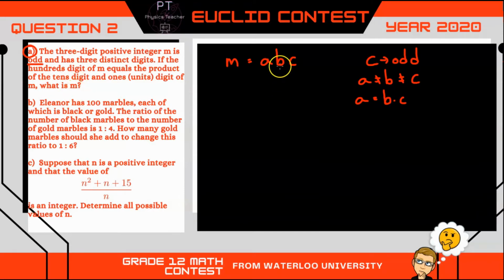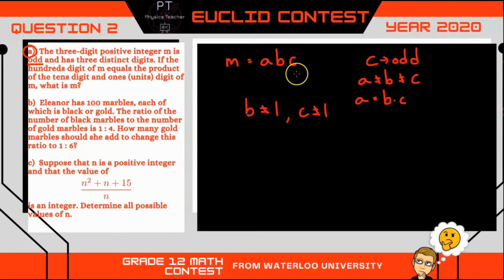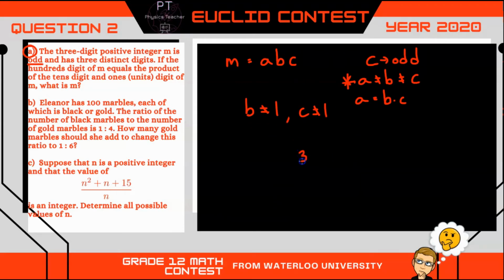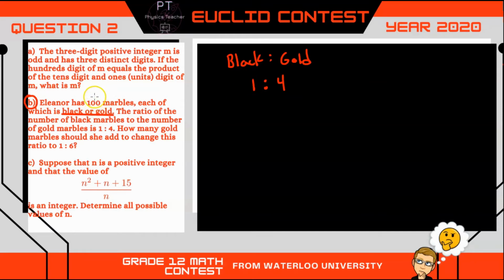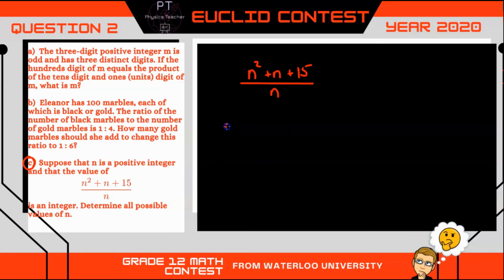Grade 12 Math - Euclid Contest Question 2 - 2020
This is a Euclid Contest Question, or Euclid Math Contest Question, specifically, question 2 from the year 2020.  It is a grade 12 math contest offered by the University of Waterloo.  Try and solve it.  These contest questions don't necessarily follow the curriculum of the grade 12 math course as this contest is offered worldwide and curriculums can be different  Therefore, these contests test your math problem solving skills by offering math related brain teasers or a math puzzle that you need to use math to solve.  This question involves Geometric sequences.  If you plan on writing the Contest this year, good luck!  Also, see my website for free high school math and science resources:  youtubephysicsteacher.ca

Chapters
0:00 Question Intro
0:34 Channel Intro
0:46 Solution 2A
3:18 Solution 2B
4:52 Solution 2C
6:07 Next Week Preview
6:15 Please Subscribe